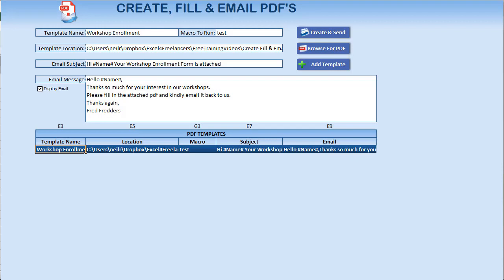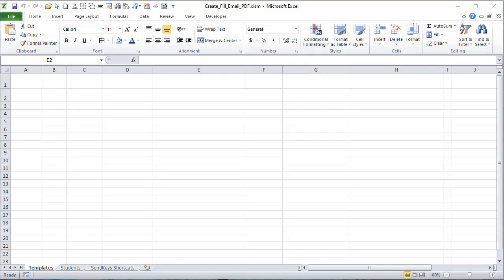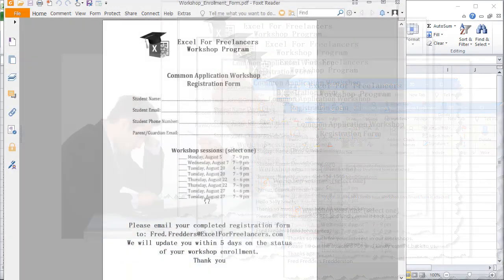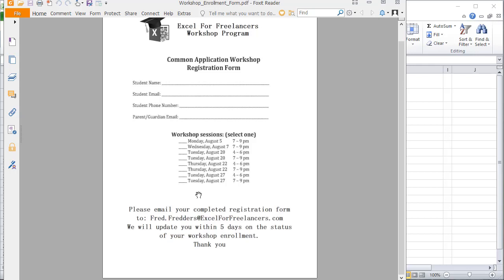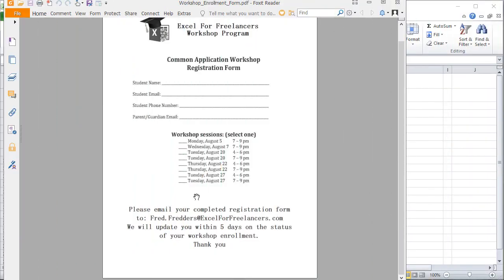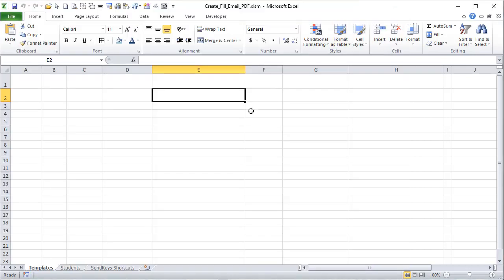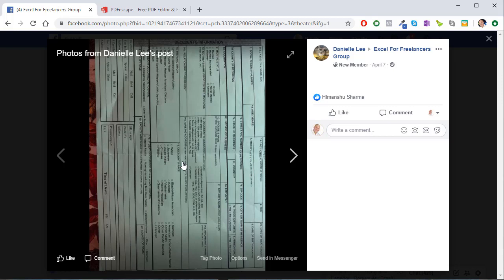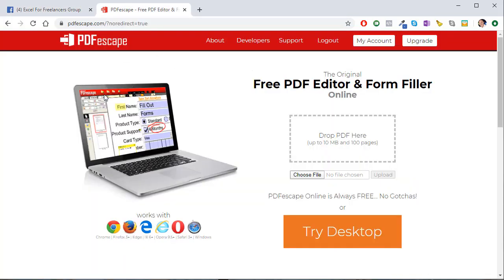How To Create Fillable PDF's, Automatically Fill Them With Excel Data & Email Unlimited Contacts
In this week’s training, I will show you how to take an old, scanned in PDF form, add fillable fields, then automatically fill data from an Excel Table.

TIMESTAMPS:
0:00 – Introduction
0:38 – Overview
9:46 – Worksheet Design
21:08 – Set PDF Template
28:39 – Save Template
41:52 – Fill Workshop
1:00:53 – Create Send Template
1:02:33 – Fill Workshop PDF Form
1:10:21 – Add Template
1:13:07 – Load Template
1:15:16 – Selection Change Event Worksheet

Randy Austin